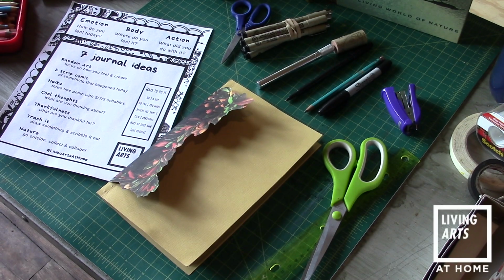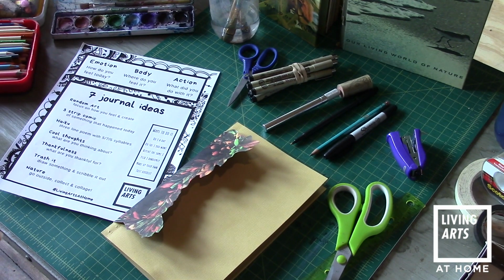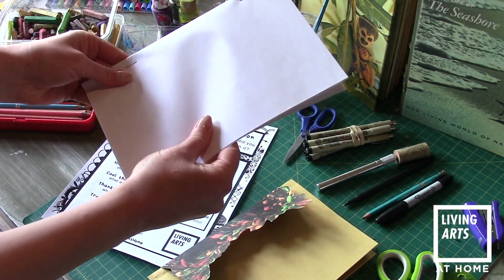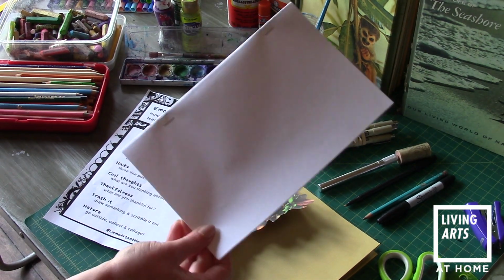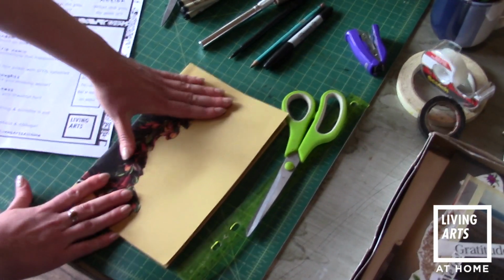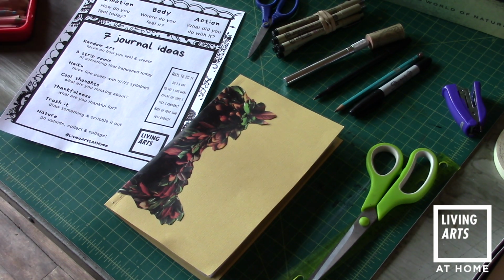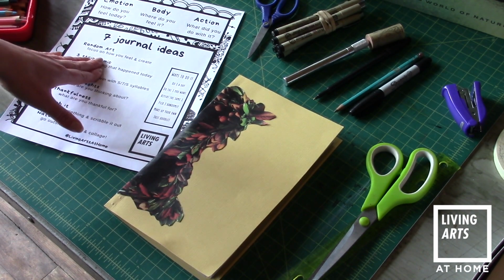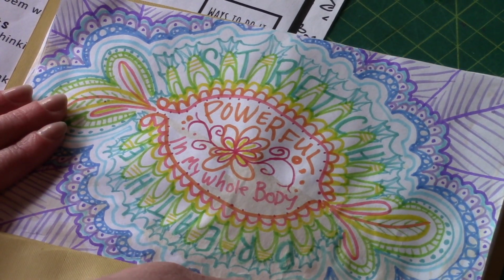Visual Journaling with Stephanie Howells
Art Journaling to help process and reflect on emotions we are dealing with during the pandemic. Make a visual art journal at home!